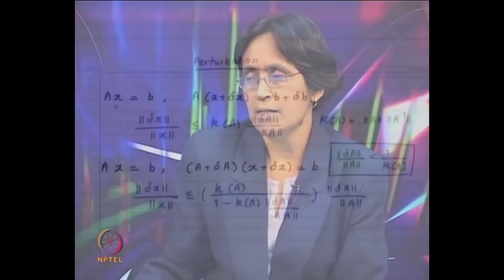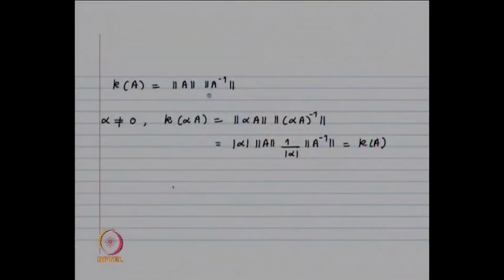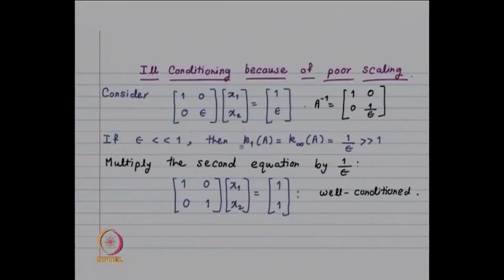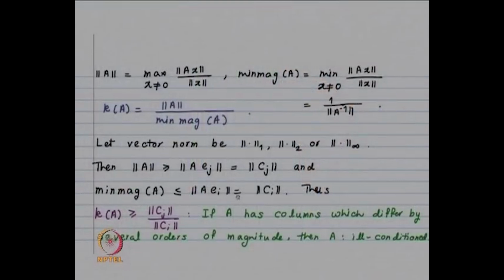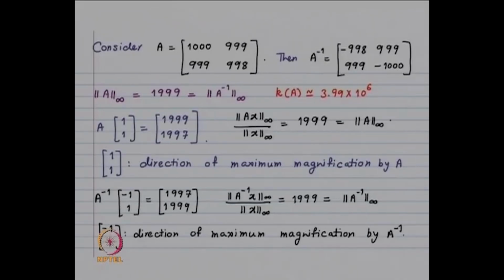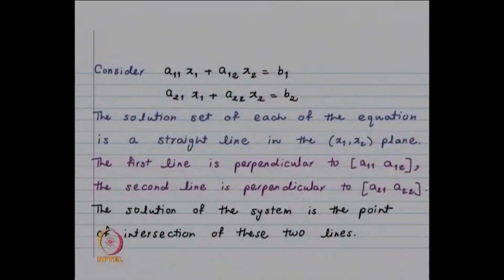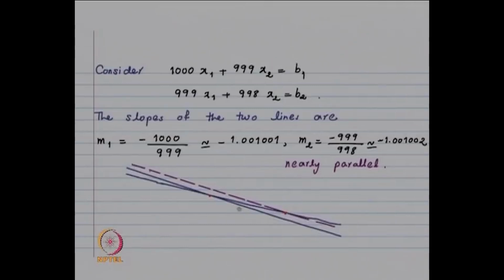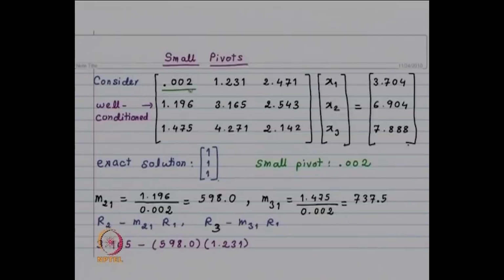Ill-conditioned Linear System